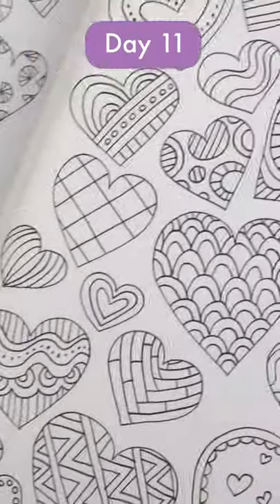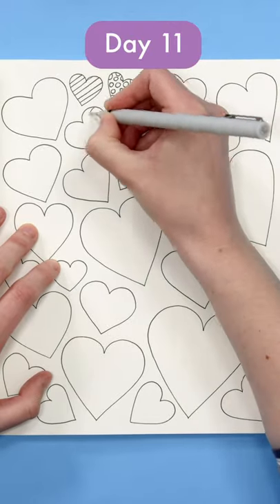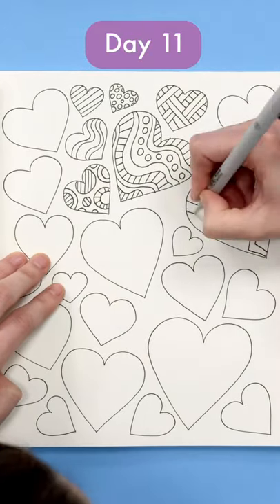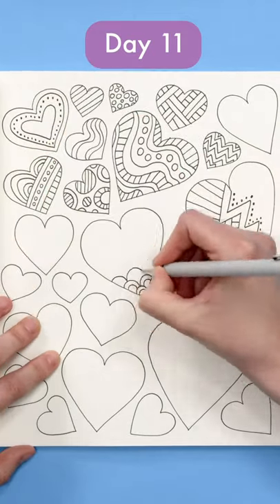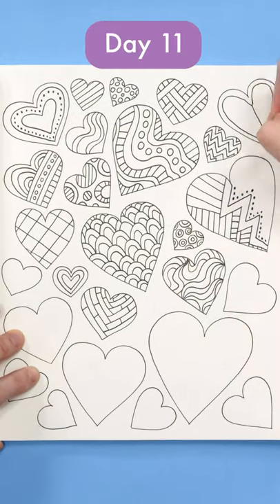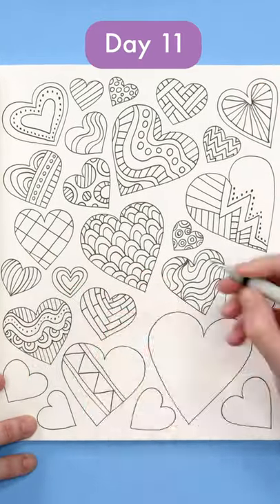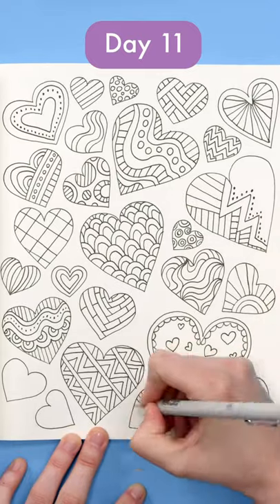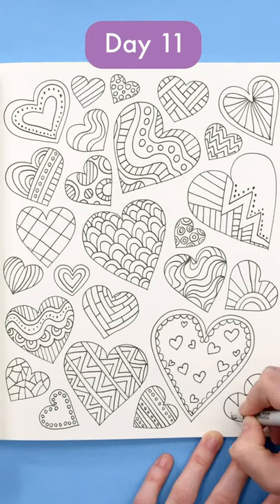Day 11: Anyone Can Draw These Easy Patterned Hearts - 30 Days of Creativity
Anyone can learn to draw patterns, as long as you can draw a straight line, circle or wave!

Practice combining these shapes inside a heart, circle or square to create different patterns – you can copy my examples or come up with your own.

You’ll be surprised at how easy it is to make hundreds of unique patterns.

This book was given to me by @johannabasford for this challenge.